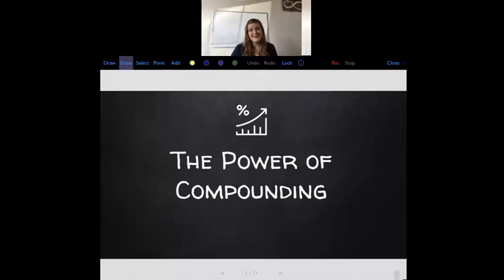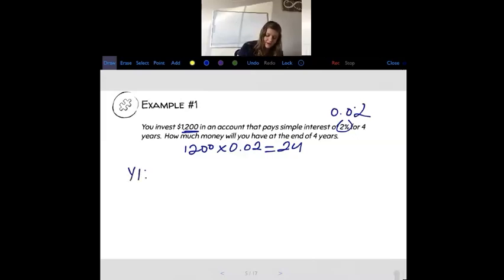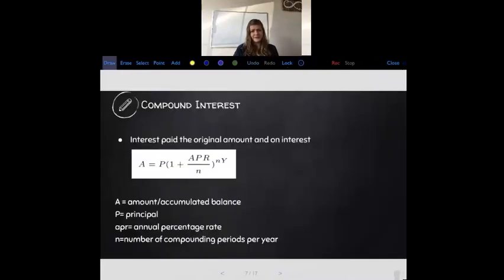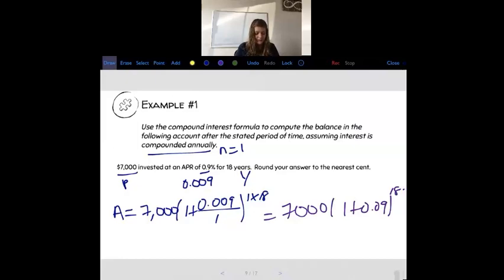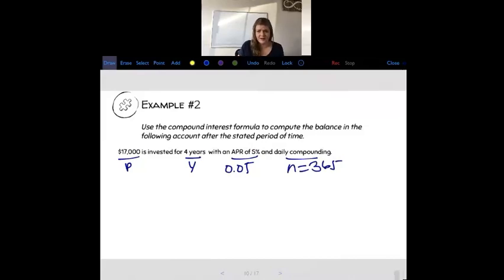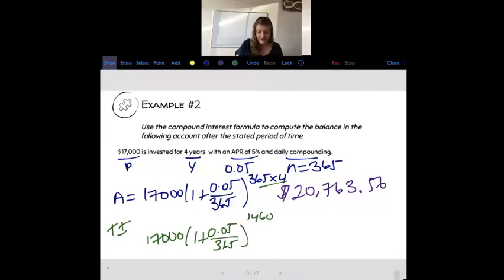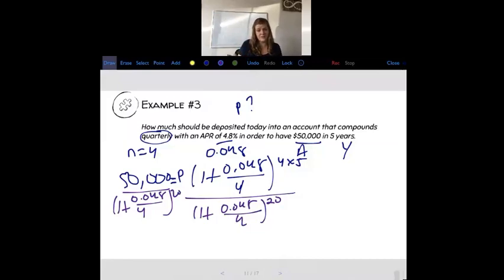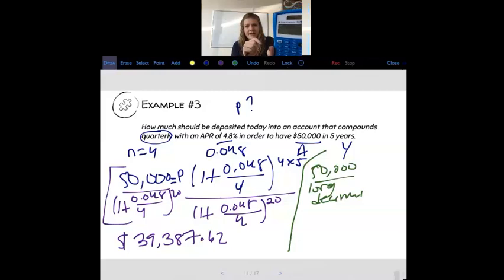The Power of Compounding